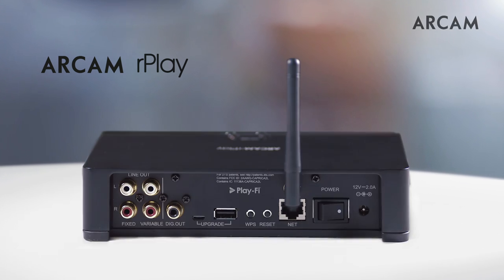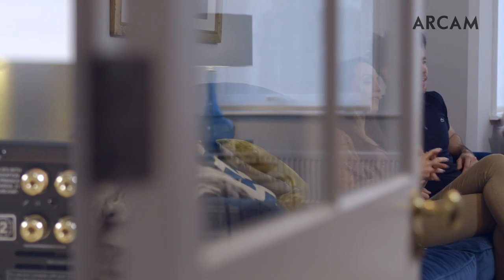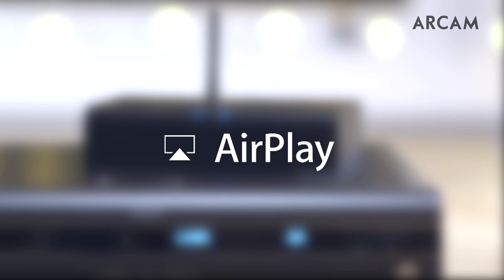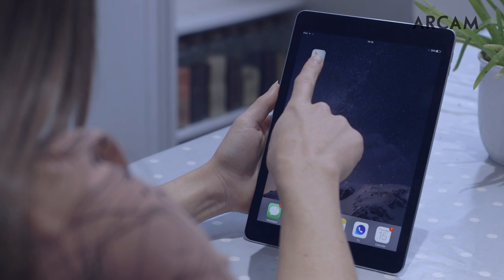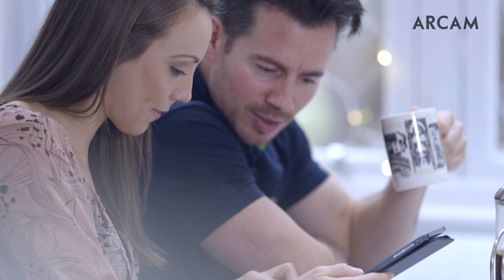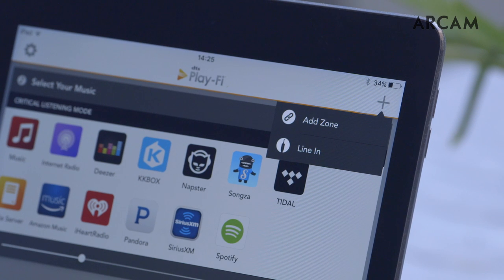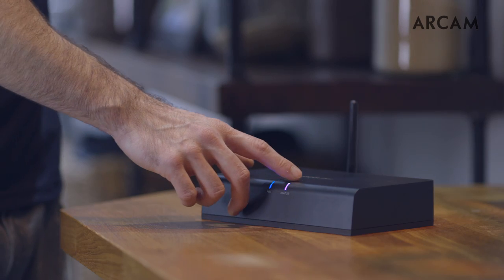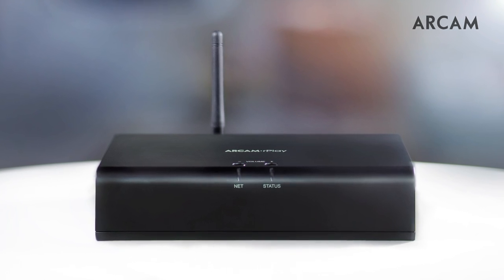New! Arcam rPlay for High Quality Music Streaming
The new Arcam rPlay adds network audio streaming services and internet radio to any music or audio system. Using DTS PlayFi, Apple Airplay® or UPnP,  rPlay is one of the highest quality streaming solutions available for Spotify, TIDAL, Qobuz, Deezer, Pandora and Amazon Prime and internet radio.